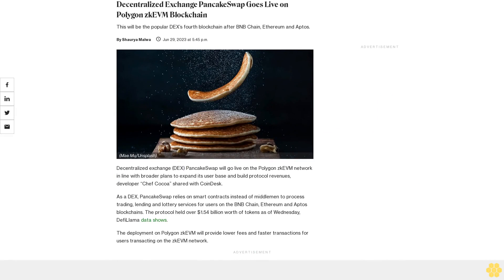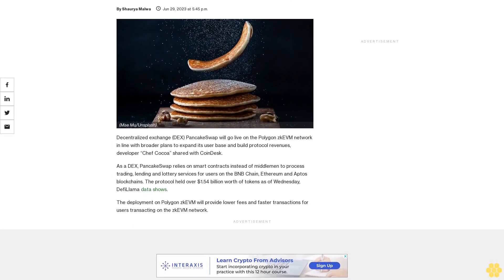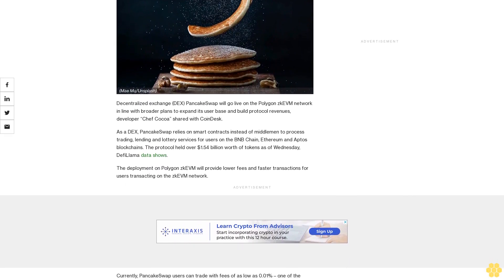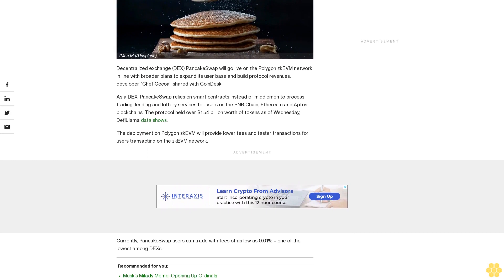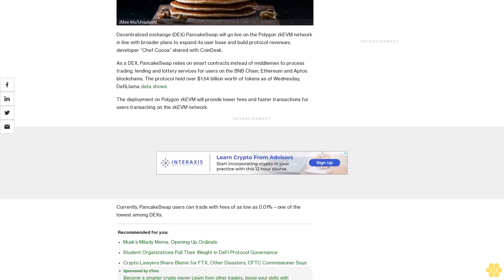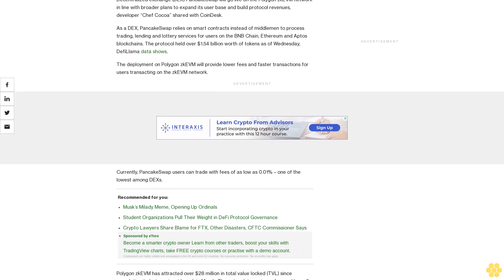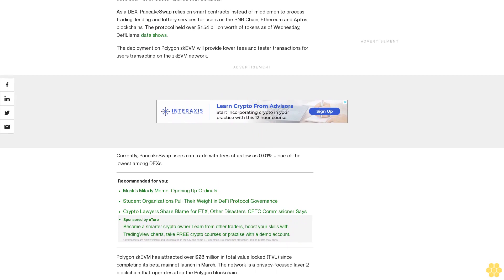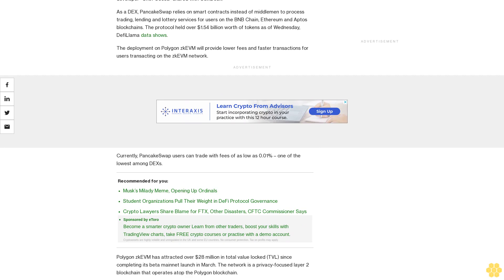Decentralized Exchange PancakeSwap Goes Live on Polygon zkEVM Blockchain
This will be the popular DEX’s fourth blockchain after BNB Chain, Ethereum and Aptos.

Decentralized exchange (DEX) PancakeSwap will go live on the Polygon zkEVM network in line with broader plans to expand its user base and build protocol revenues, developer “Chef Cocoa” shared with CoinDesk.

As a DEX, PancakeSwap relies on smart contracts instead of middlemen to process trading, lending and lottery services for users on the BNB Chain, Ethereum and Aptos blockchains. The protocol held over $1.54 billion worth of tokens as of Wednesday, DefiLlama data shows.

The deployment on Polygon zkEVM will provide lower fees and faster transactions for users transacting on the zkEVM network.

Currently, PancakeSwap users can trade with fees of as low as 0.01% – one of the lowest among DEXs.

Polygon zkEVM has attracted over $28 million in total value locked (TVL) since completing its beta mainnet launch in March. The network is a privacy-focused layer 2 blockchain that operates atop the Polygon blockchain.